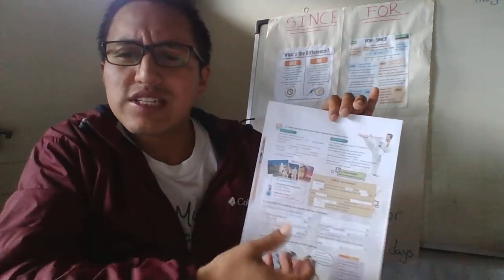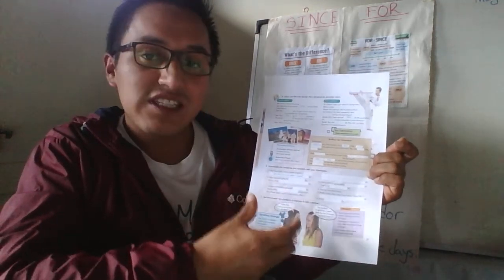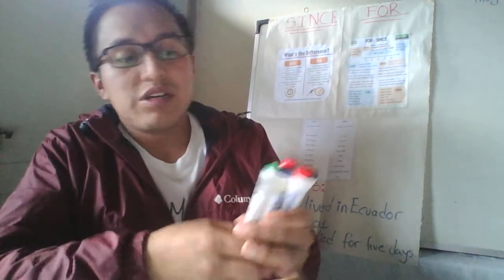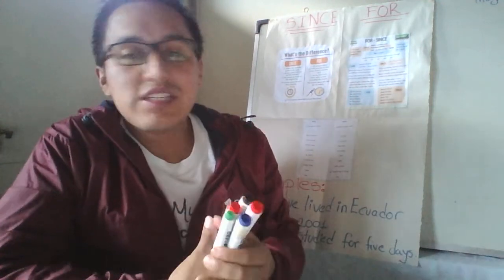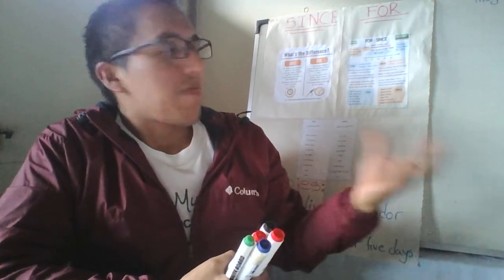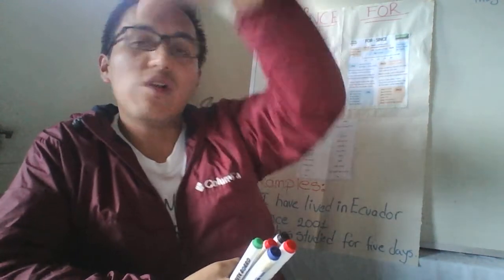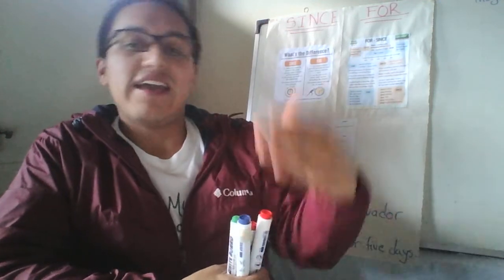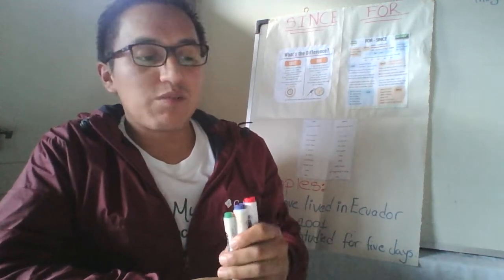J R since and For by rafael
Task of practicum 2